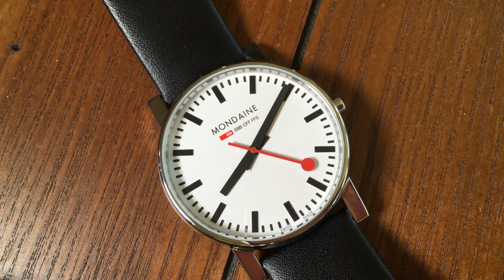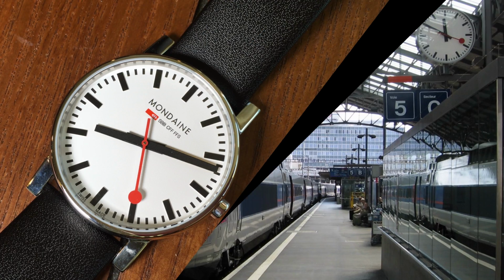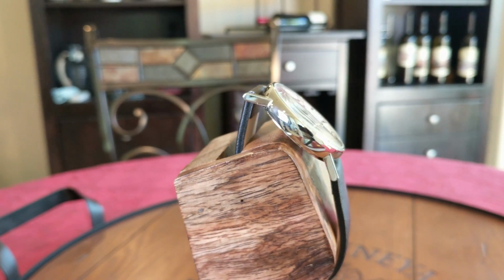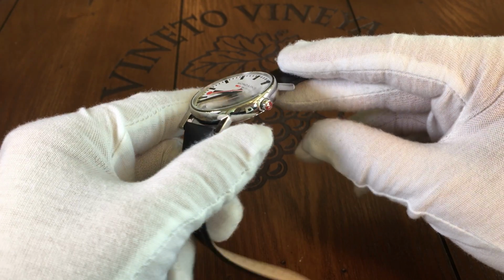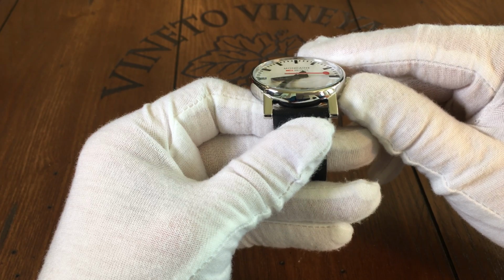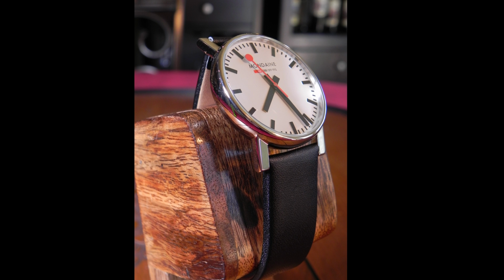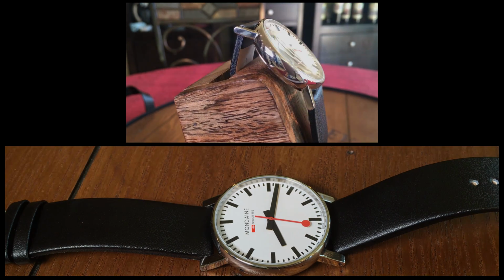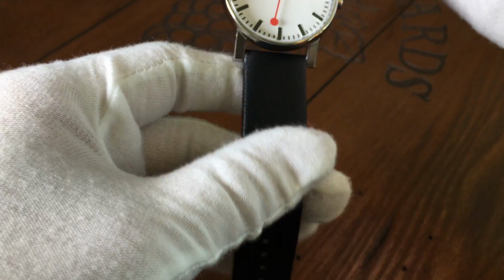An Affordable Icon, Mondaine EVO 38mm Review A660.30344.11SBB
Evo 38 (on Amazon)

A review of the Mondaine Evo 38mm, a licensed replica of the iconic Swiss Railways Clock.  An affordable, yet very effective Swiss watch.